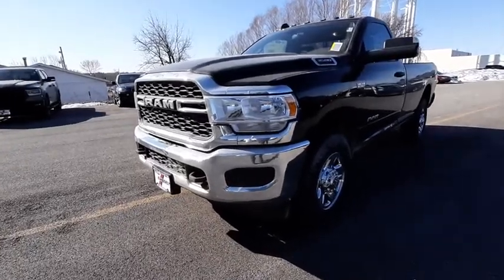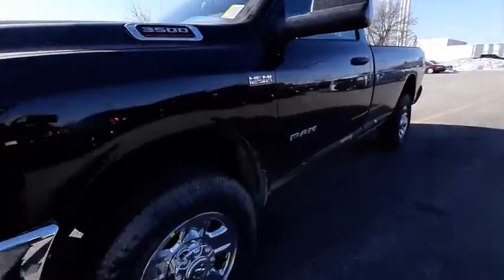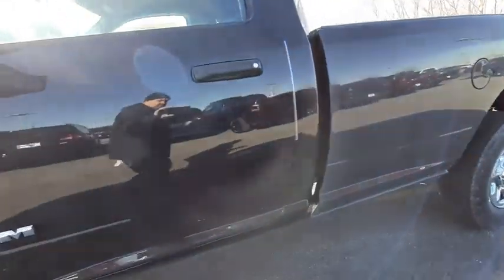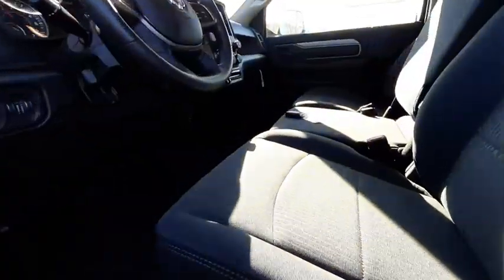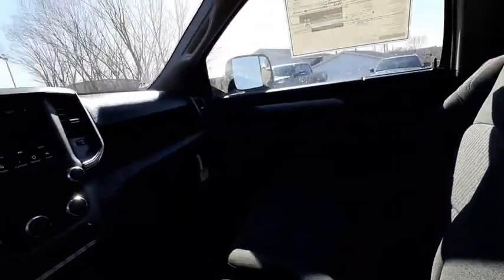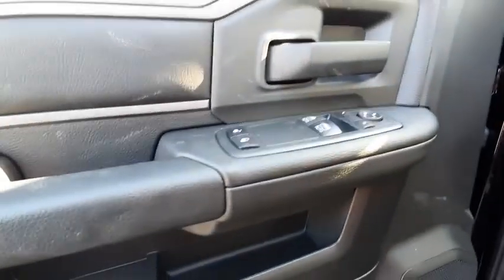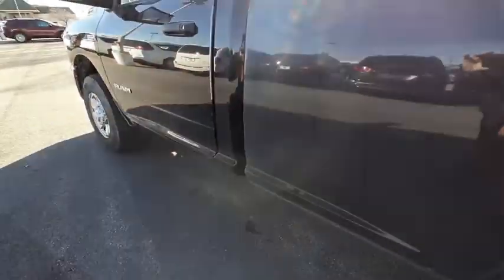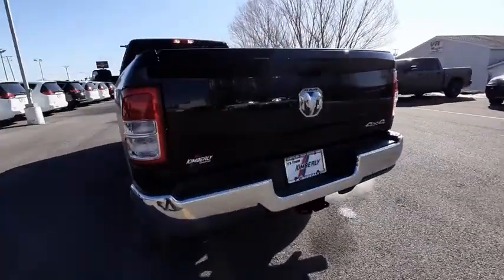2020 Ram 3500 Davenport, Moline, Rock Island, Muscatine, IA 1409D0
Diamond Black New 2020 Ram 3500 available in Davenport, Iowa at Kimberly Car City. Servicing the Moline, Rock Island, Muscatine, IA area.

*** BLUETOOTH ***, *** BACK UP CAMERA ***, *** 4X4 / 4- WHEEL DRIVE ***, *** ALLOY WHEELS ***, *** BRAKE ASSIST ***, *** STABILITY CONTROL ***, 1-Year SiriusXM Radio Service, 4 Way Front Headrests, 40/20/40 Split Bench Seat, Bright Front Bumper, Bright Rear Bumper, Carpet Floor Covering, Chrome Appearance Group, Chrome Grille Surround, Cloth 40/20/40 Bench Seat, Exterior Mirrors Courtesy Lamps, Exterior Mirrors w/Heating Element, Exterior Mirrors w/Supplemental Signals, For More Info, Call , Front 1-Touch Down Power Windows, Front Armrest w/Cupholders, Front Floor Mats, Manual Adjust 4-Way Driver Seat, Manual Adjust 4-Way Front Passenger Seat, Matte Black Mesh w/Chrome Grille, Mirror Running Lights, Overhead Console, Overhead Cupholder Lamp, Power Adjustable Heated Black Tow Mirrors, Protection Group, Quick Order Package 2ZA Tradesman, Rear Sliding Window, Remote Keyless Entry, Satin Chrome Interior Door Handles, SiriusXM Satellite Radio, Speed Sensitive Power Locks, Tradesman Level 2 Equipment Group, Upgraded Door Trim Panels.brbrbr$2,907 off MSRP! Diamond Black 2020 Ram 3500 2D Standard Cab Tradesman 6.4L Heavy Duty V8 HEMI w/MDS 8-Speed Automatic 4WDbrbrWOW! What a great place to buy your new vehicle.brbrAwards:br  * Motor Trend Automobiles of the yearbrbrWe pride ourselves in consistently exceeding our customer's expectations. You will have a pleasant shopping experience that is fun, informative, and never high pressured. Our team is professional and experienced and we offer a no-pressure environment. We'd be happy to answer any questions that you may have.